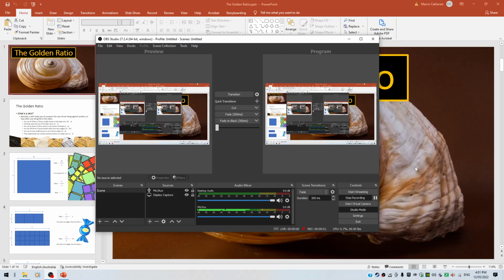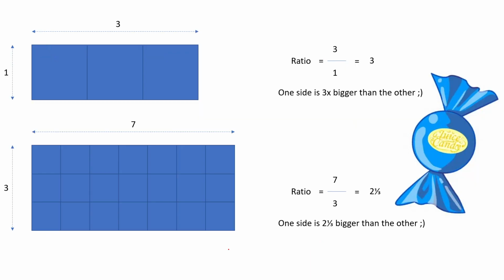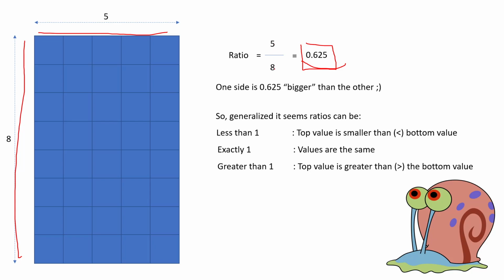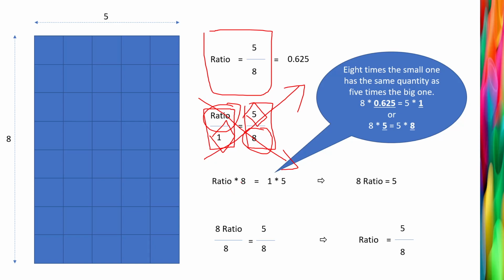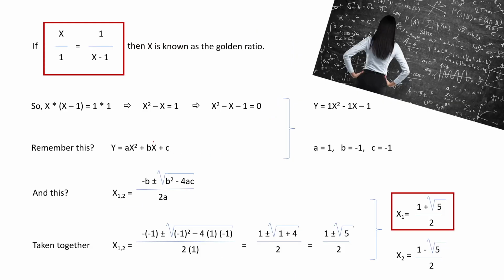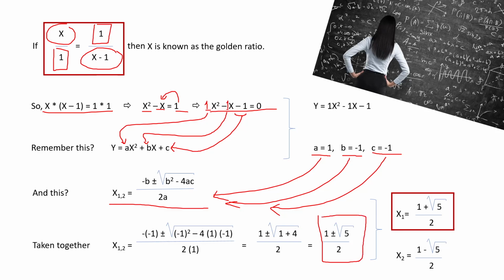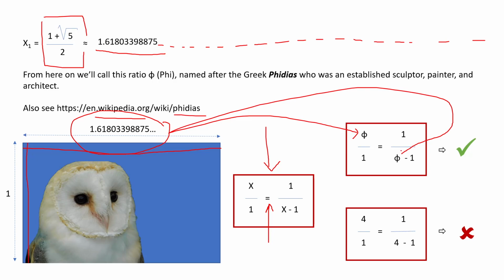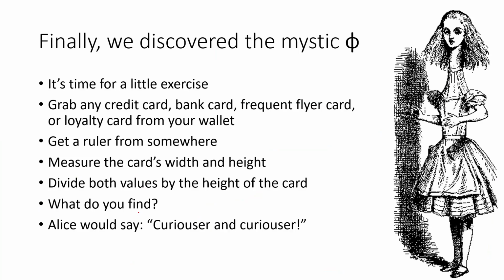MATHS: The Golden Ratio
Just having some good old number fun here.  Feel free to give me some hints on how to make these videos work for you.